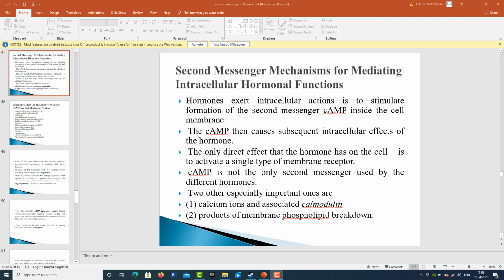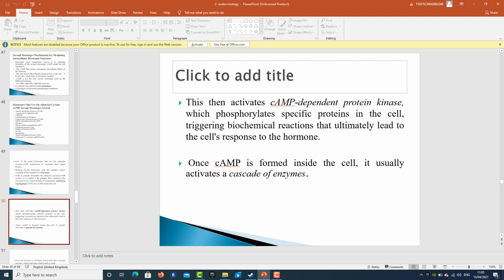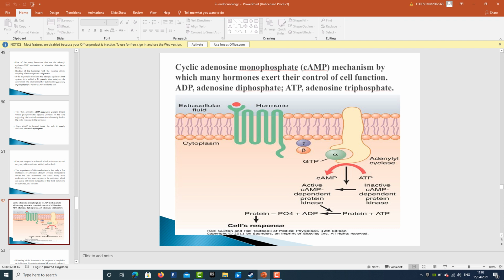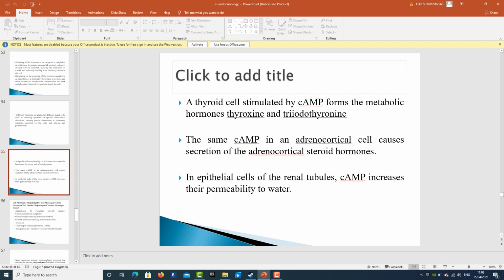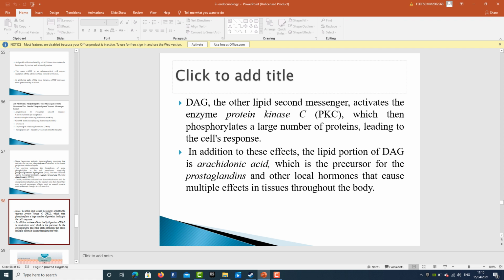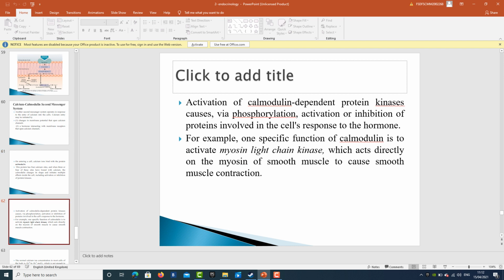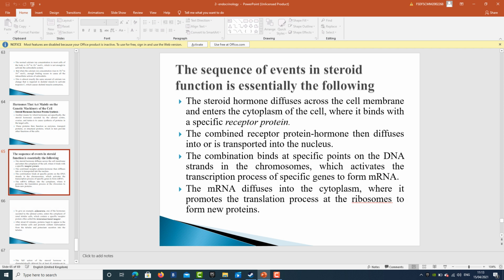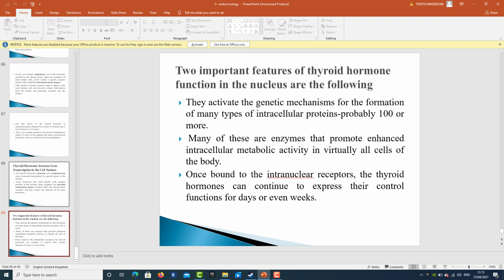Endocrinology 4 by prof Dr. Hooria Aamir